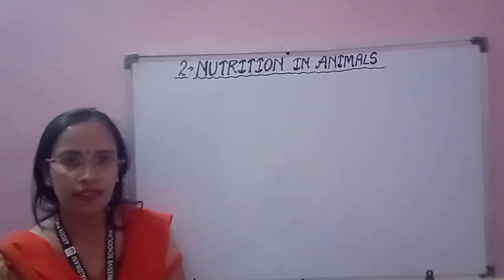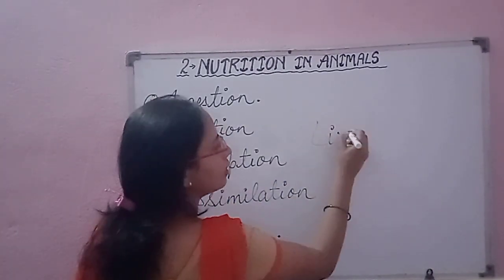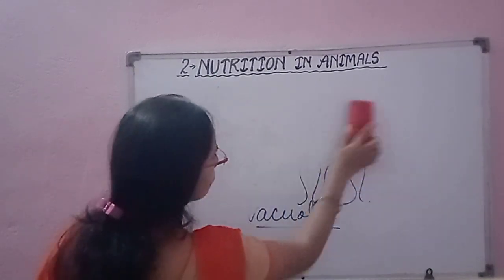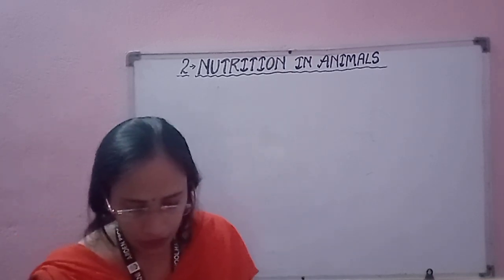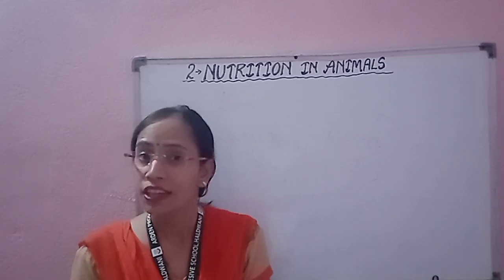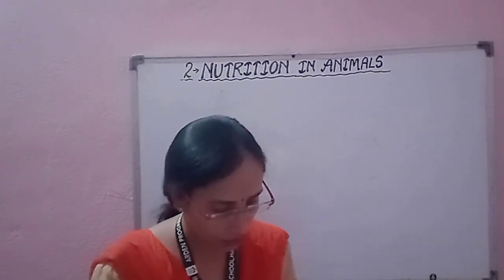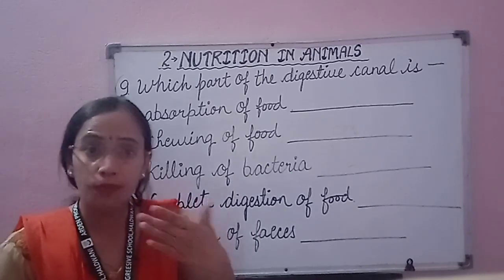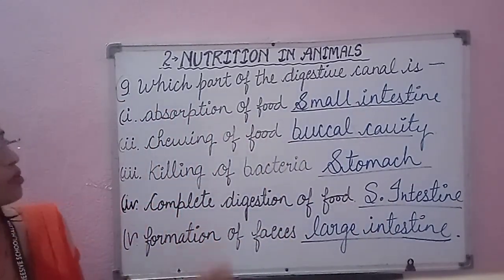Ch - 2 Nutrition In Animals